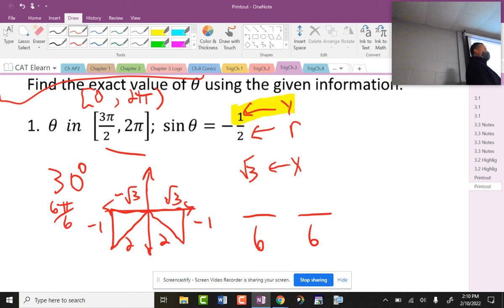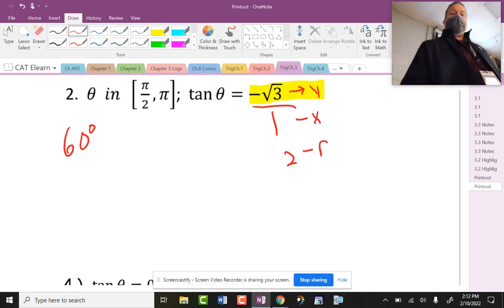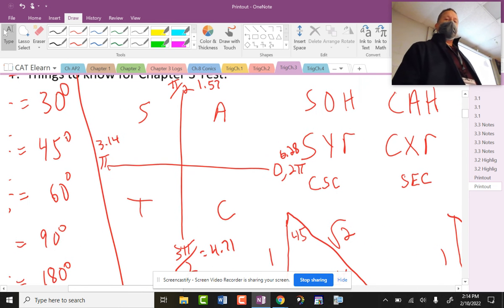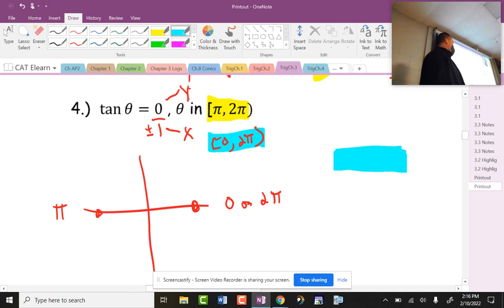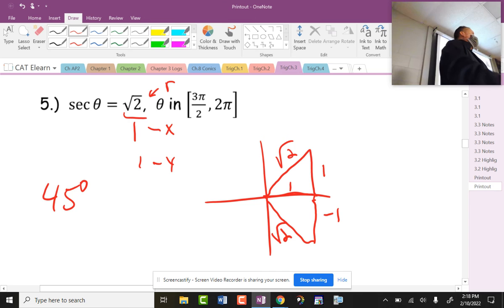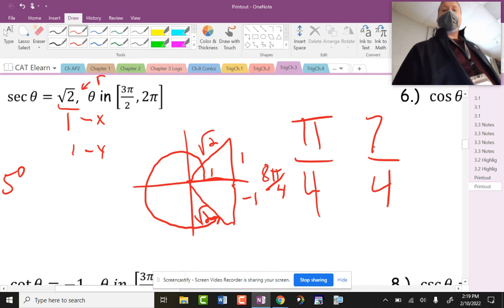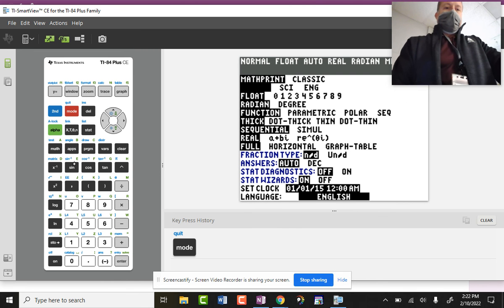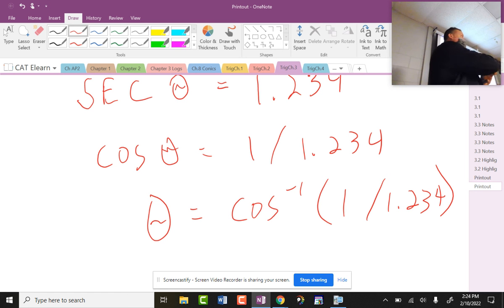Untitled: Feb 10, 2022 2:24 PM